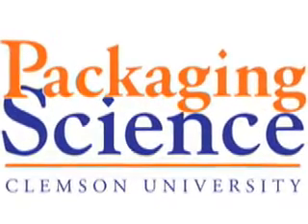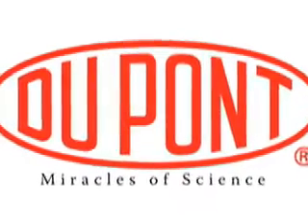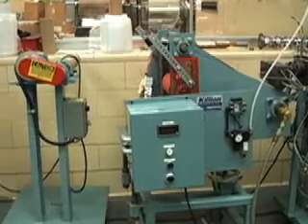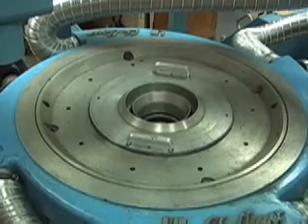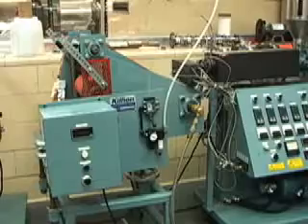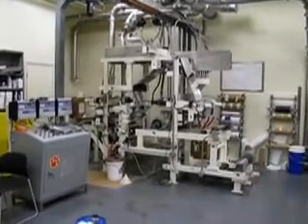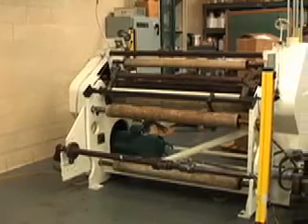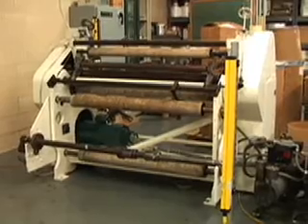dupontlab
The Dupont Laboratory in Newman Hall, Clemson University. This is one of the numerous labs for the Packaging Science Major